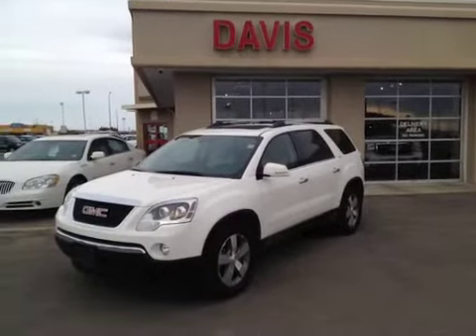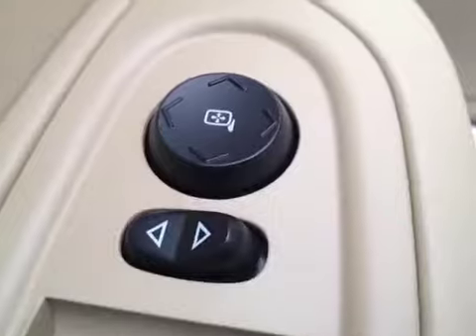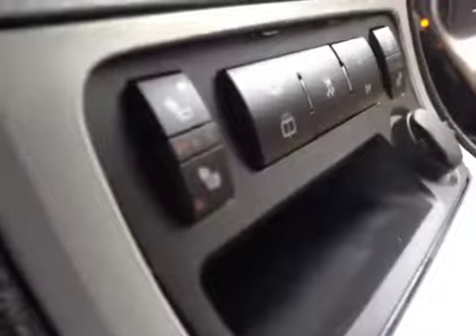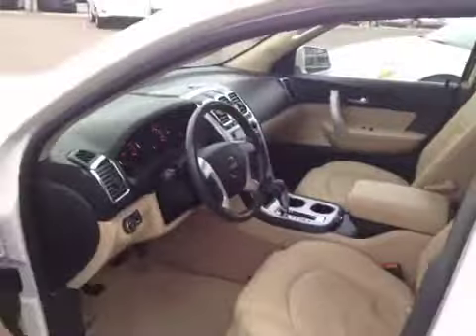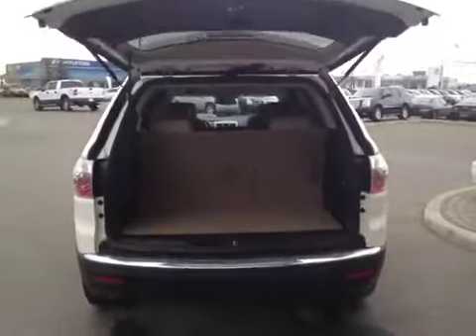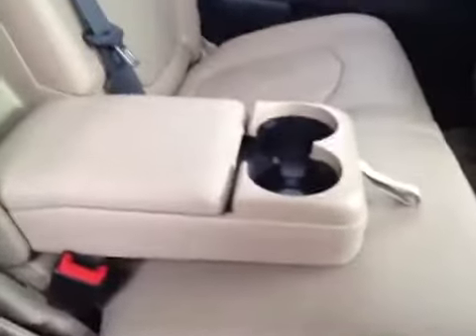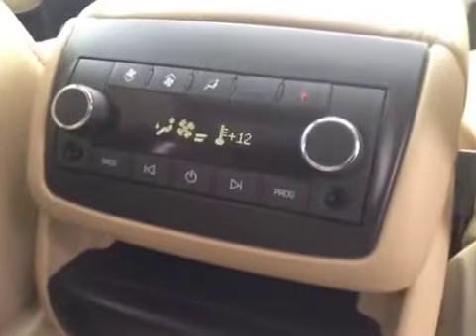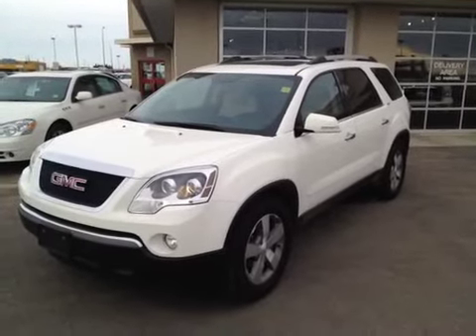Used 2011 GMC Acadia SLT1 for sale in Alberta | Davis GMC Buick of Lethbridge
This is a 2011 GMC Acadia AWD 4dr SLT1 4 Door Sport Utility All Wheel Drive with 6-Speed A/T transmission

White[Summit White] color and Cashmere interior color.  This video is recorded and uploaded by cDemo Mobile Inspector.